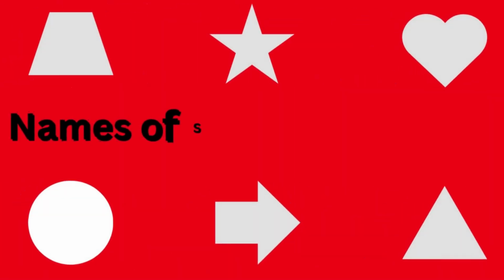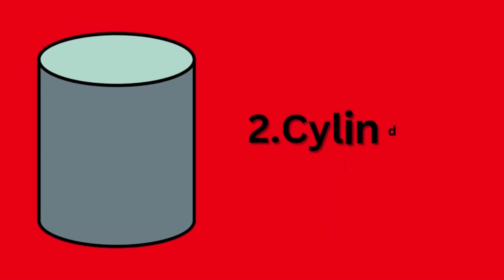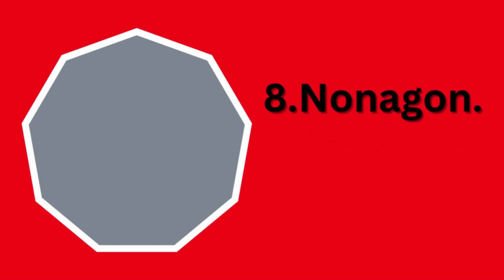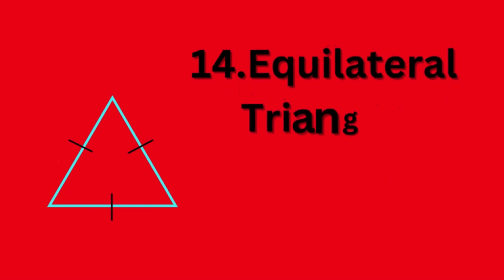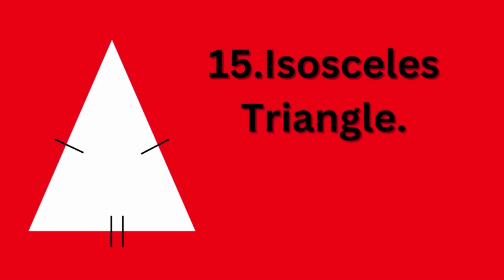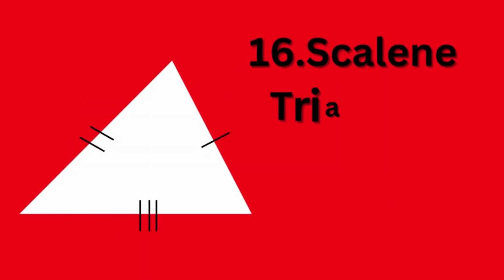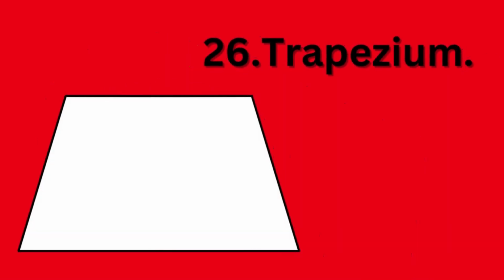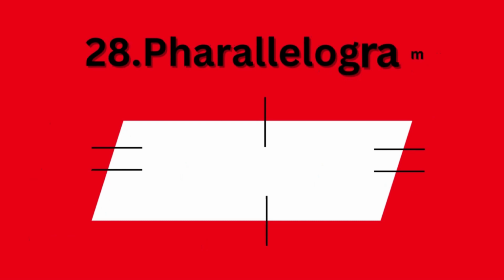Names of Shapes in English | Learn 30+ Shapes names in English Language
Today,I am going to teach you about Shapes in English language.Let's look at what are different Shapes called in English.

Names of Shapes in English,

1.Square.
2.Cylinder.
3.Cross.
4.Pentagon.
5.Hexagon.
6.Heptagon.
7.Octagon.
8.Nonagon.
9.Arrow.
10.Drop.